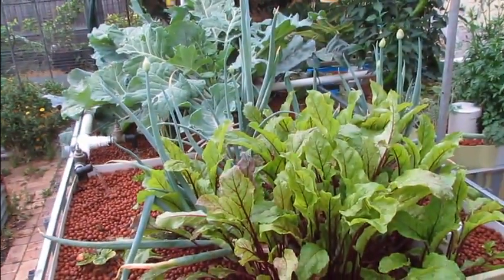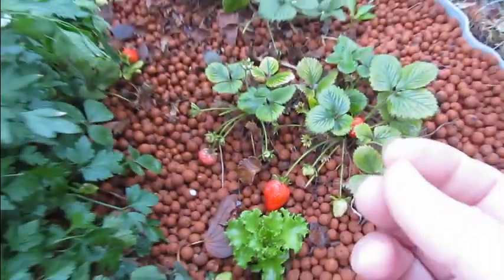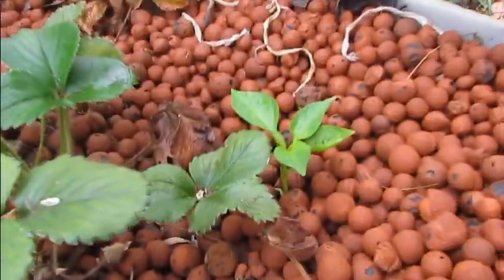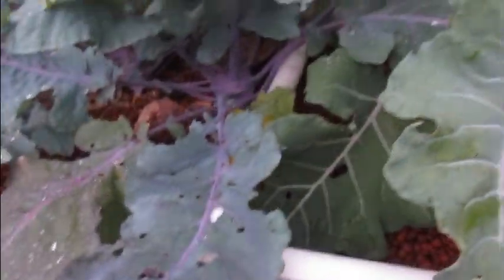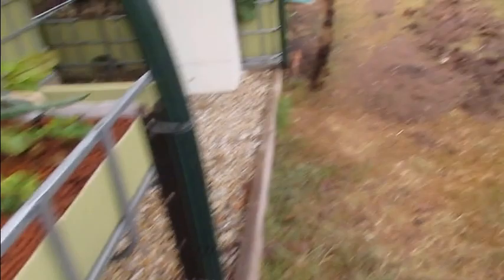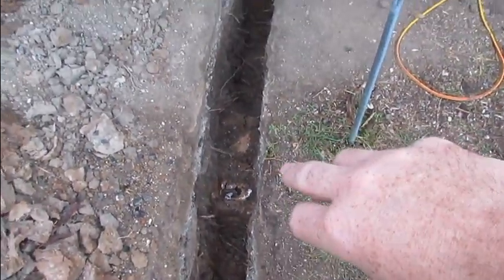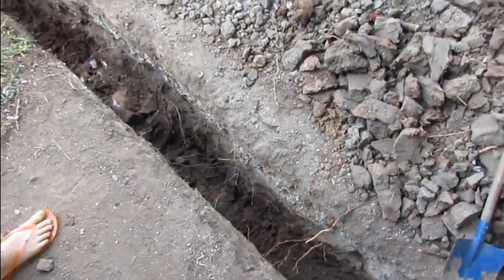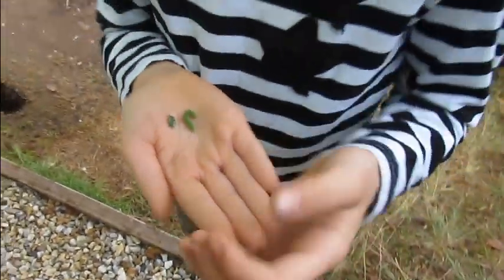Backyard Aquaponic garden update 11th October.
Update time for the IBC/Tote Aquaponics... Some of the growth, like the fruit on the bulls horn capsicum/peppers, is quite astounding I think.. Fell free to offer any advice or ask any questions & I will try to help..